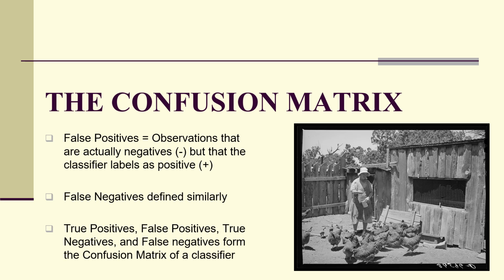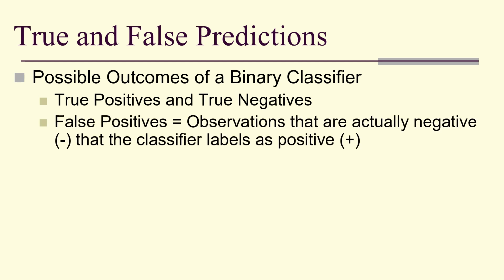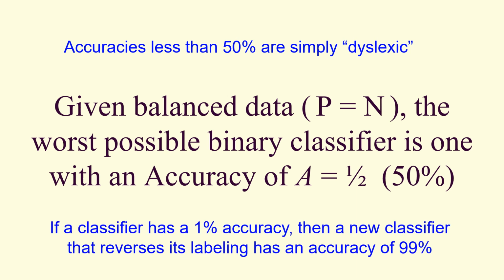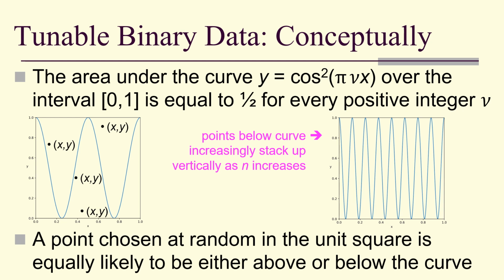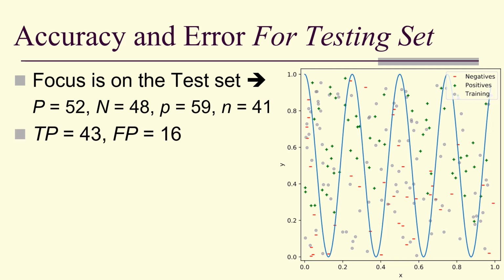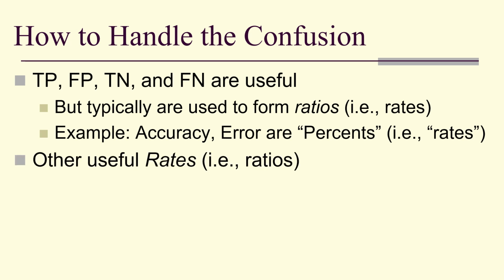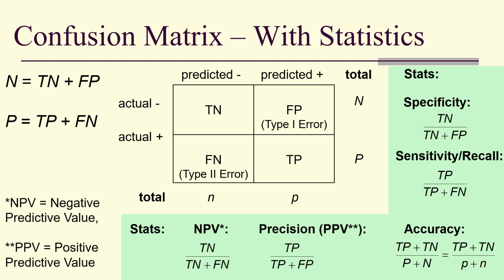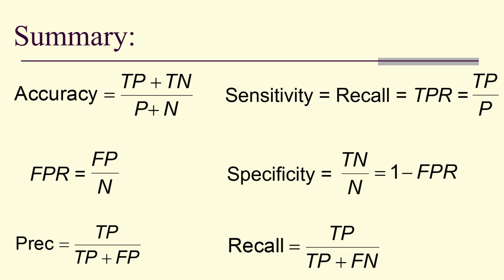APM4-1: The Confusion Matrix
An introduction to basic machine learning metrics and the confusion matrix